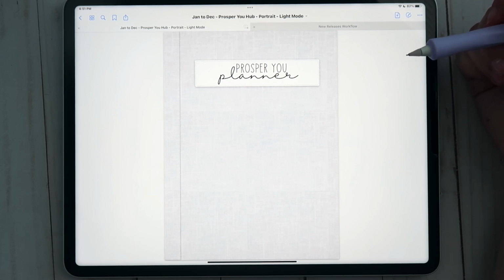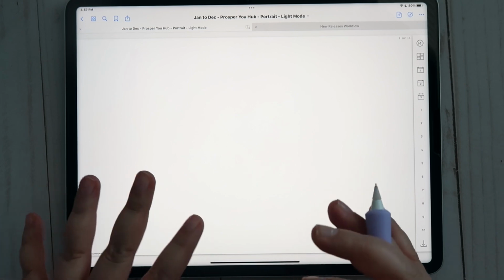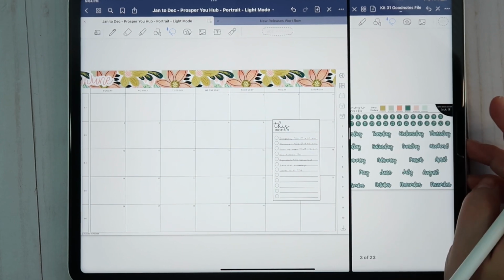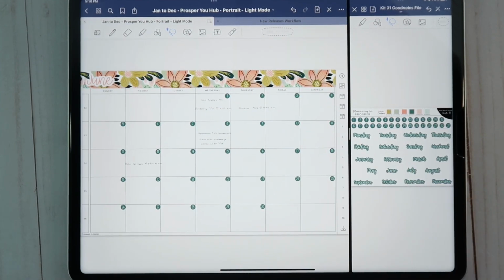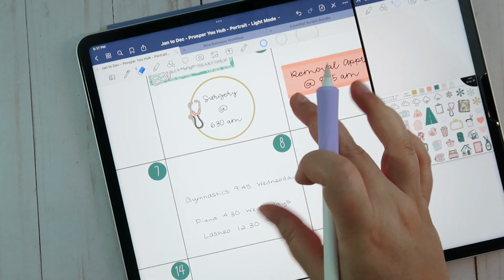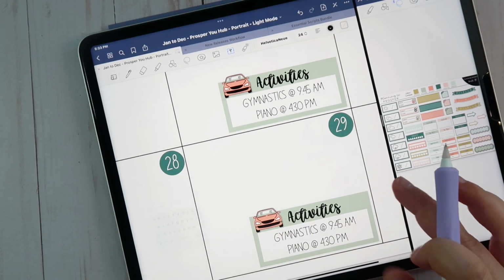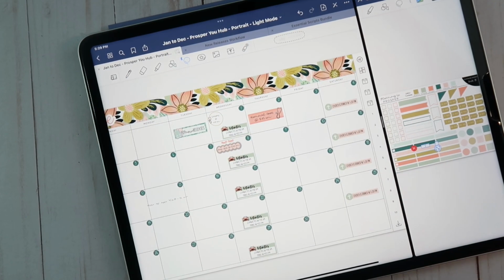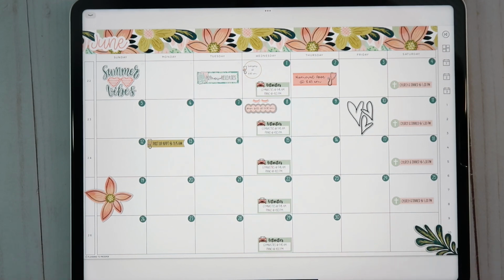Upcoming Surgery is Making Me Super Nervous! 😬😅 | June 2022 | Monthly Digital Plan w/ Me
Hey everyone!

In today’s video, I am planning out the month of June 2022 in the Prosper You Planner Hub System.  I used Kit 31 which can be found in my Etsy shop - link is below! :)

Xoxo,
Stephanie Anne

MY ETSY SHOP